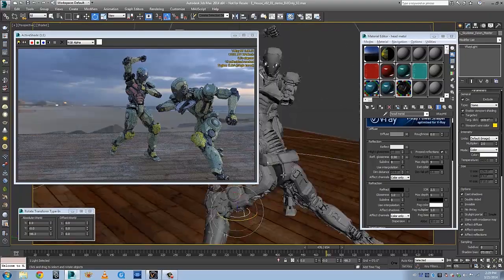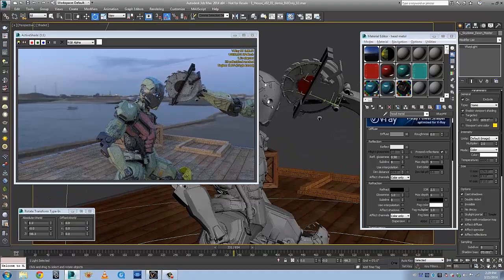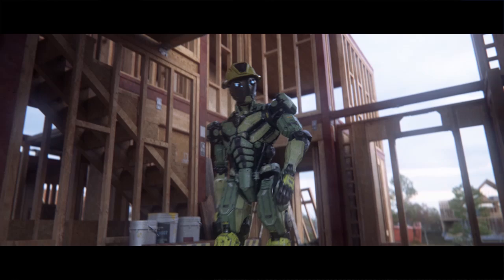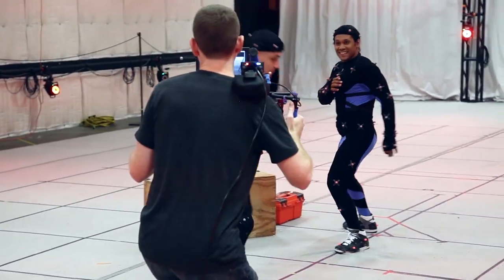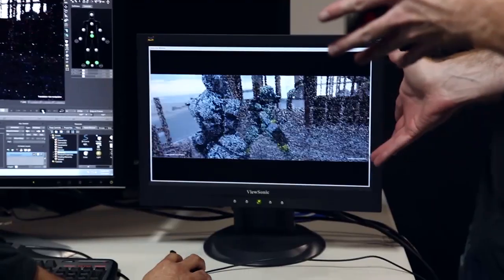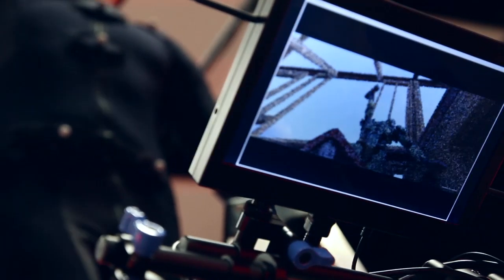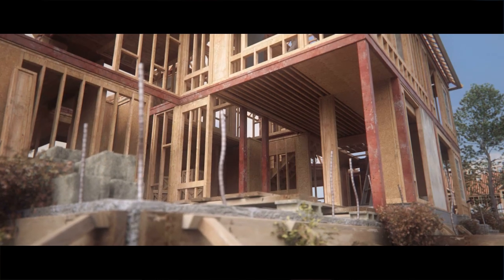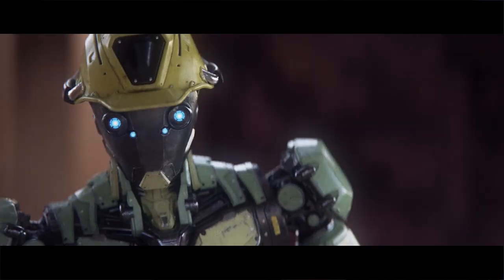Chaos Group Harnesses GPU Rendering for Construct Movie with V-Ray RT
Kevin Margo, Director of Construct movie, and Christopher Nichols, Creative Director from Chaos Group share about how GPU renderer V-Ray RT incorporates with motion capture process into the movie making workflow.